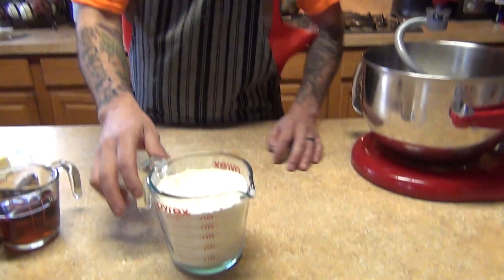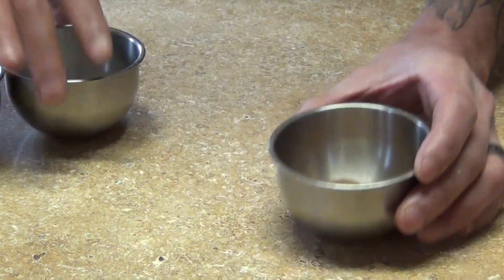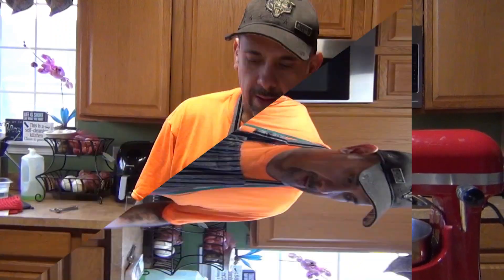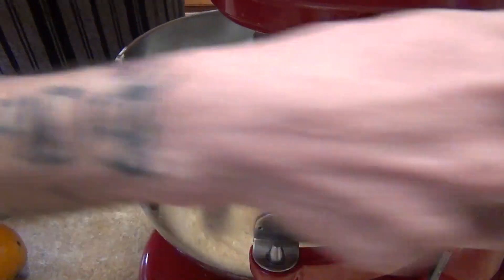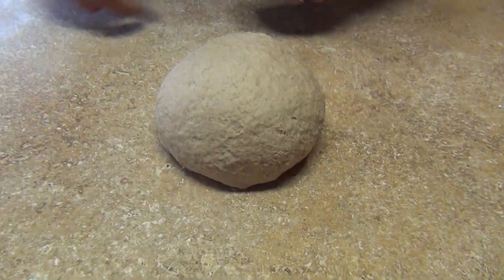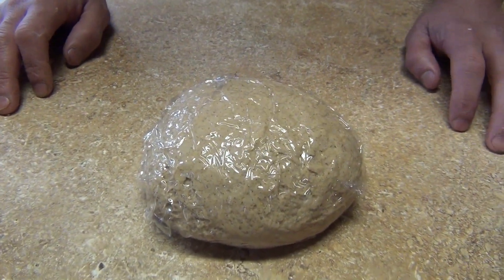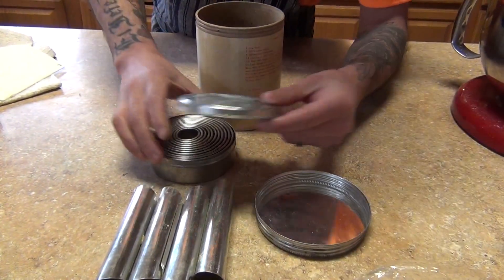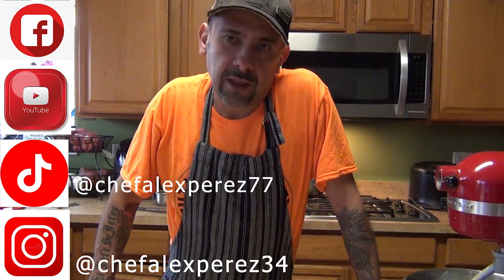Cannoli shells dough